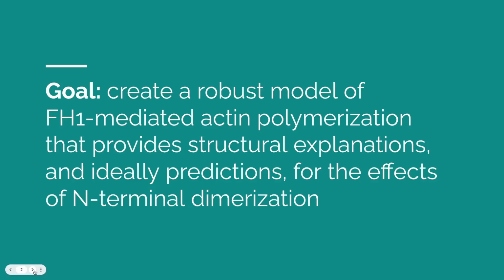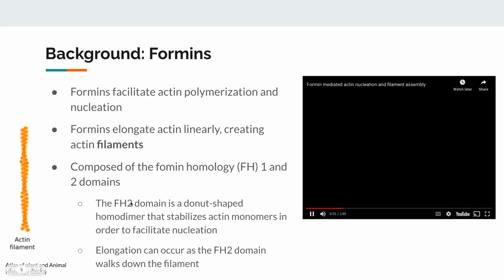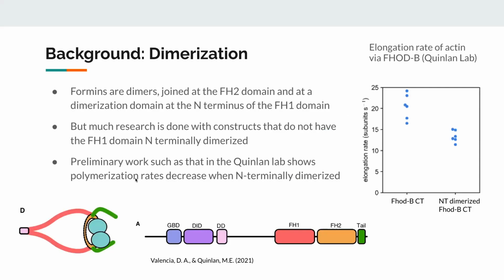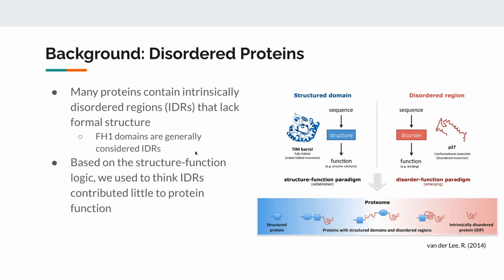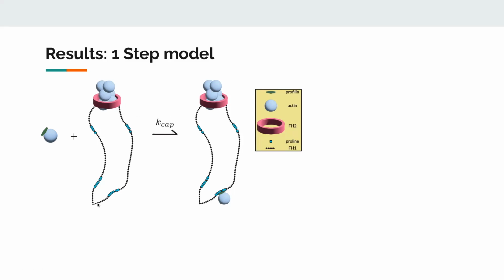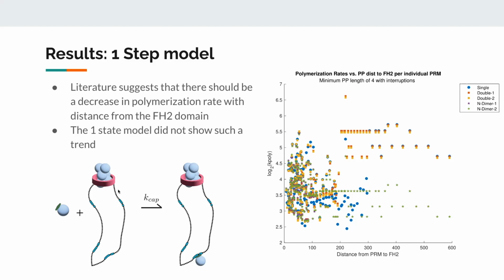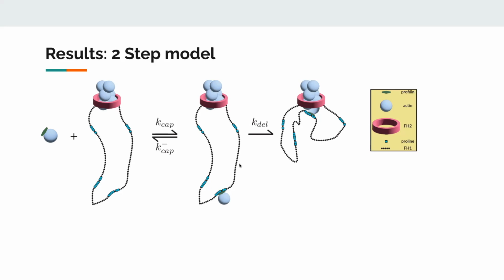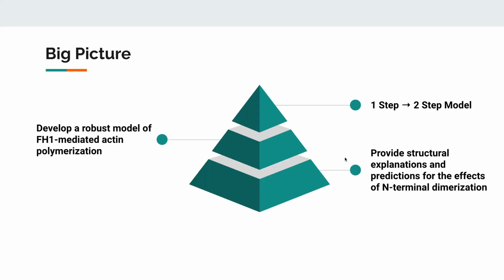Chemistry and Biochemistry: Prerecorded presentation - Panel 1, Presentation 5